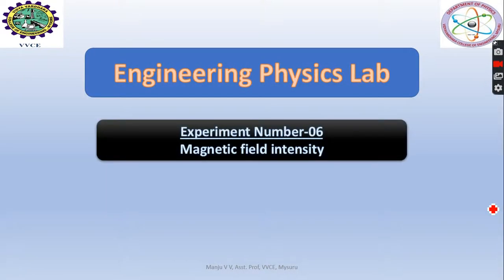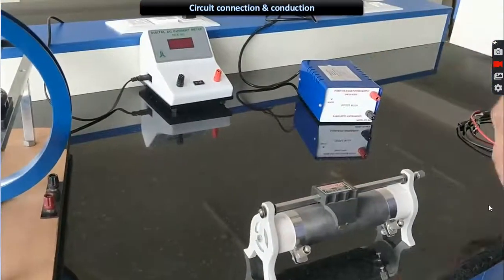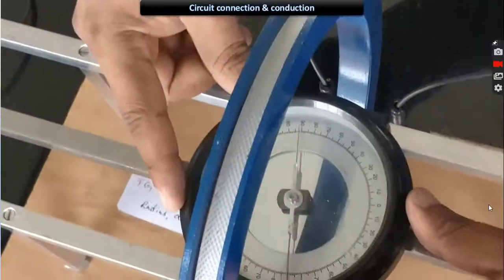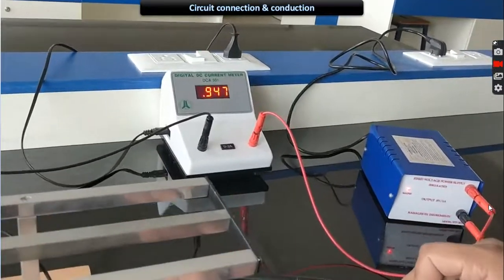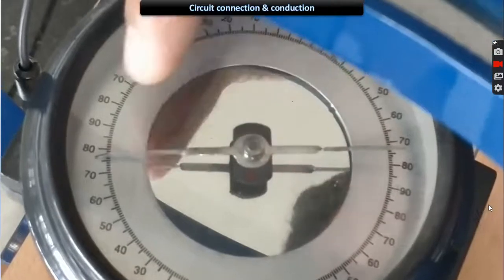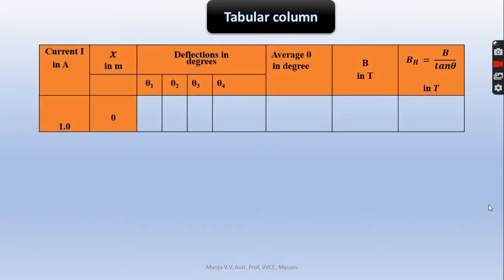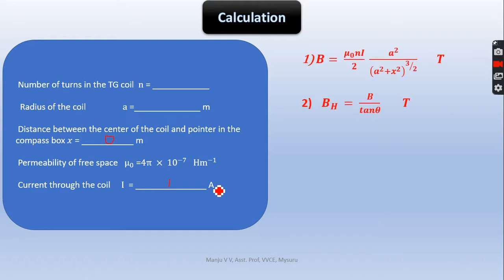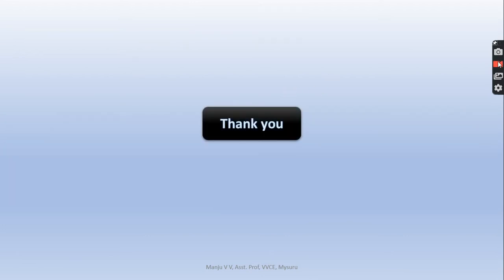Magnetic Field Intensity Experiment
Magnetic Field Intensity Experiment Experiment demonstration (Engineering Physics lab 18PHYL16/26) VTU